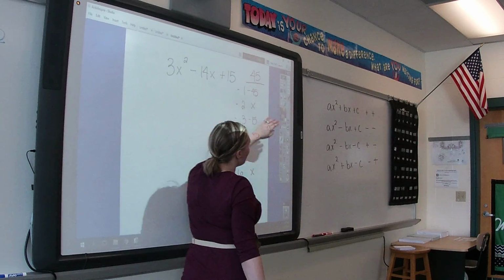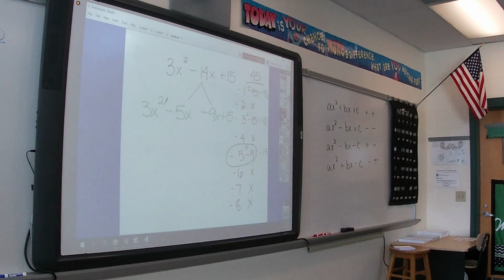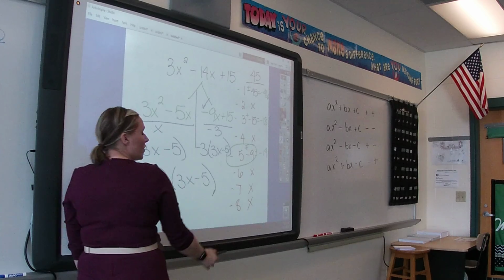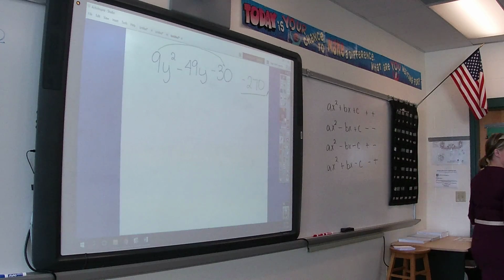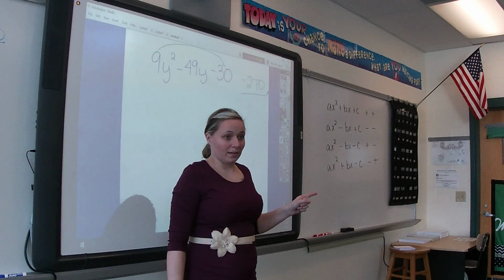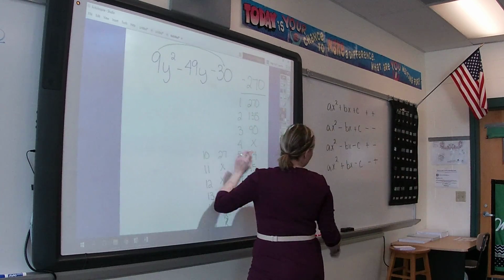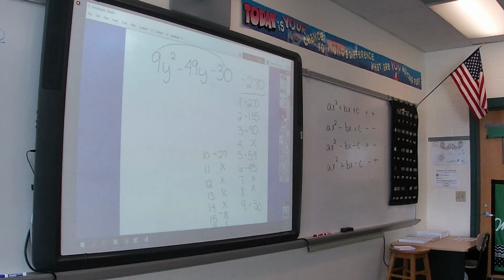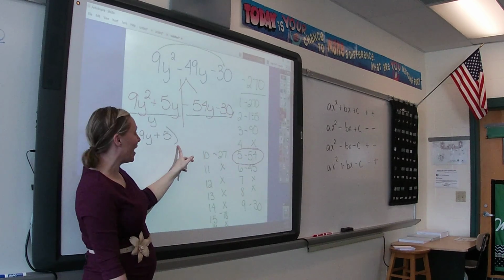factor trinomial notes part 2